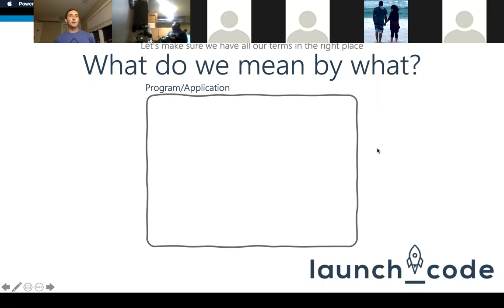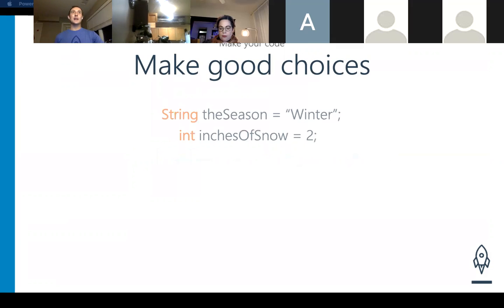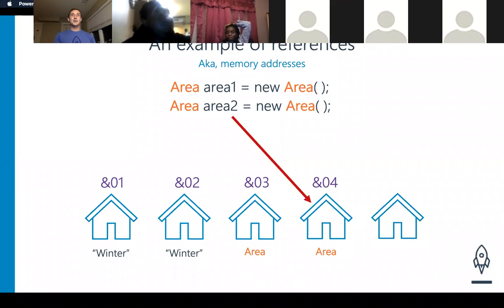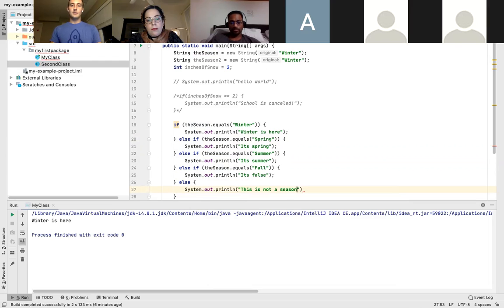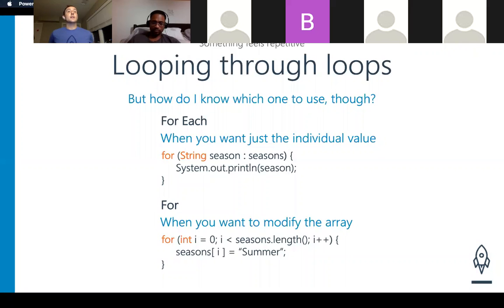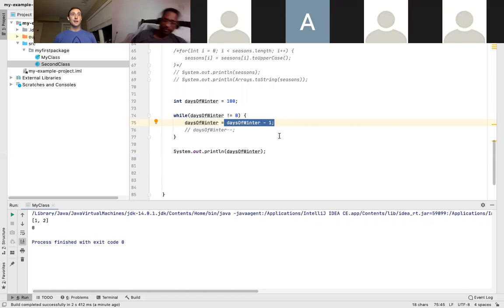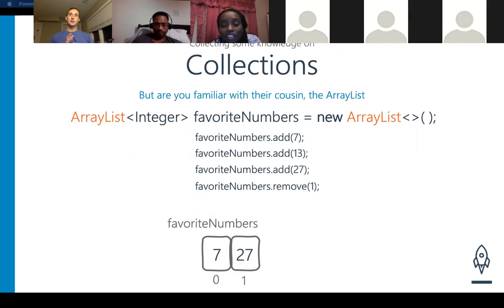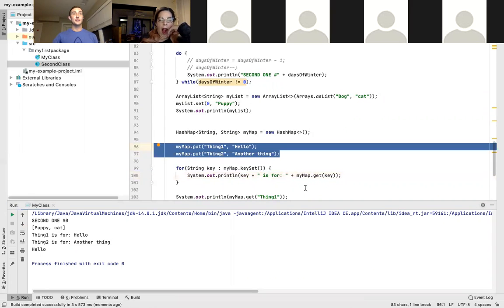Lecture 2: Control Flow and Collections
This is the lecture for If statements, switch cases, loops and data structures.